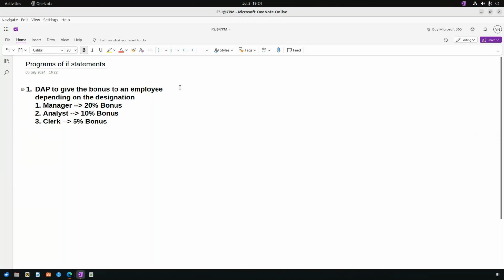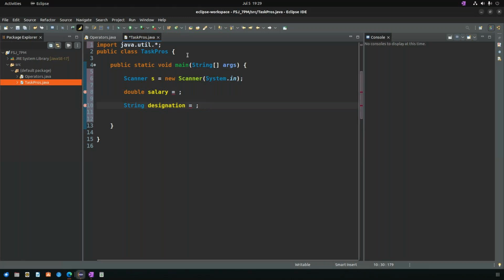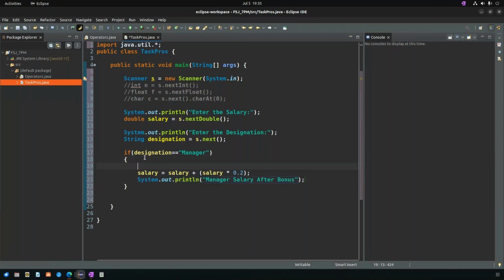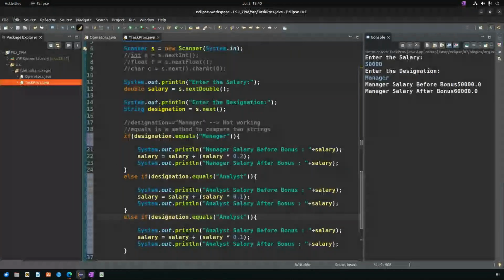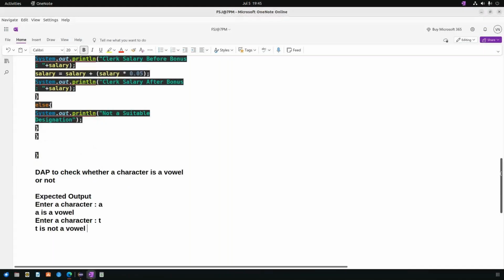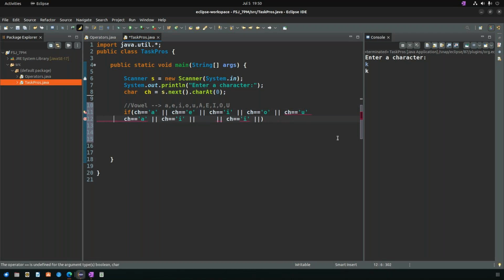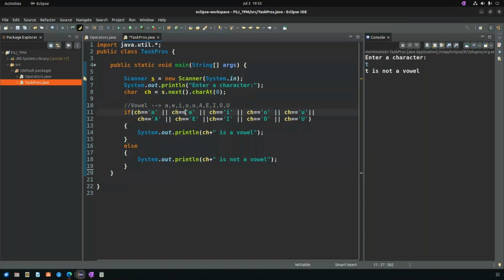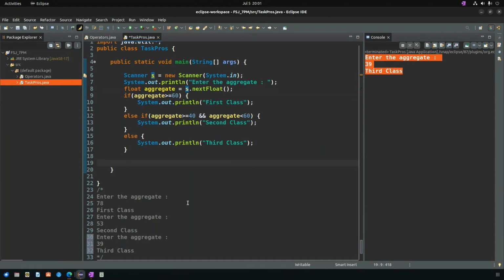Java If Structure Examples